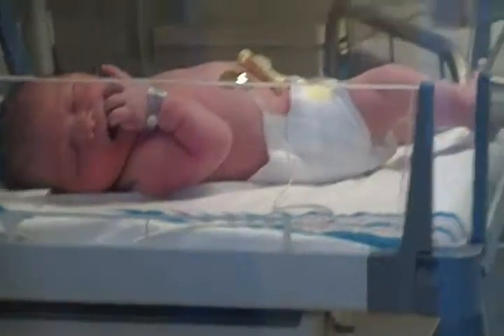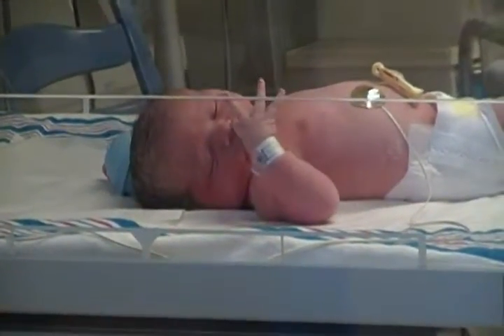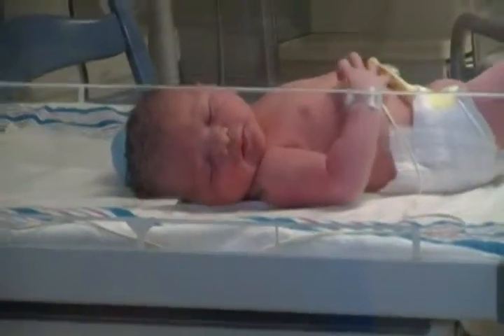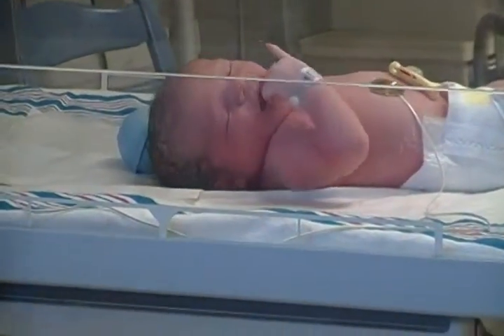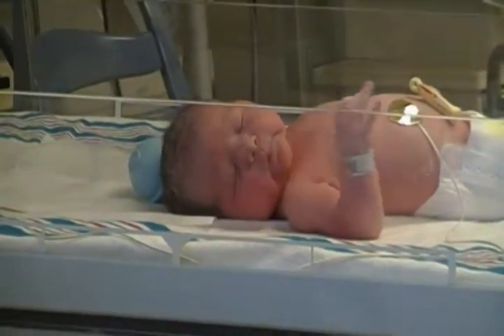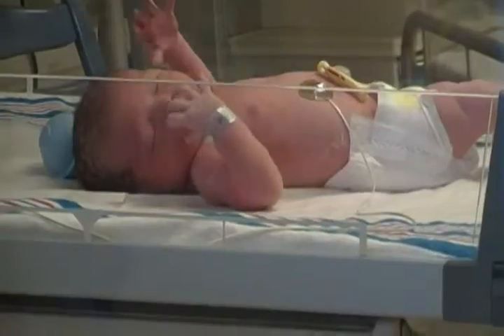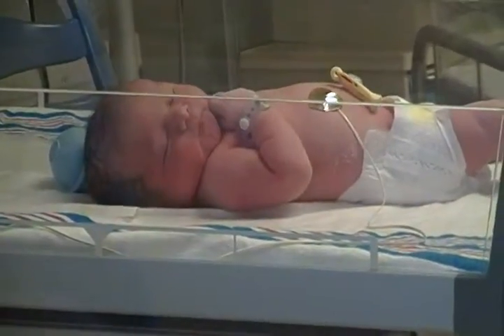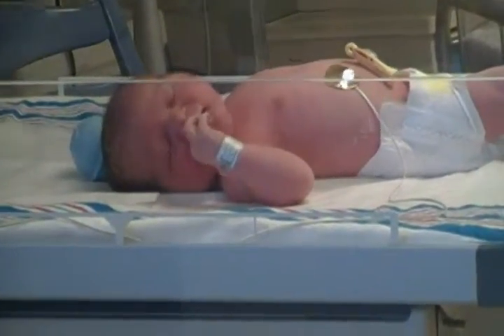izzy tries to eat hands so cute.MP4